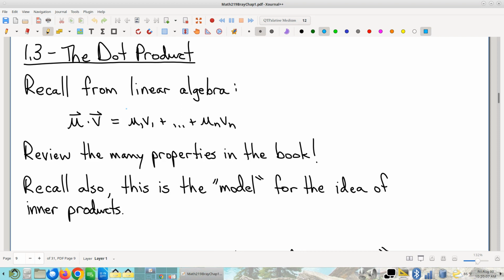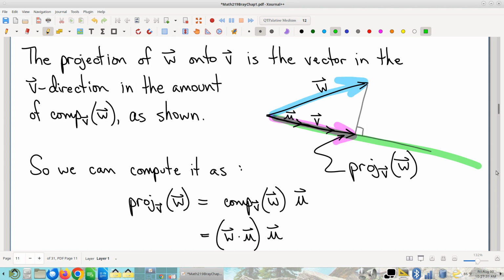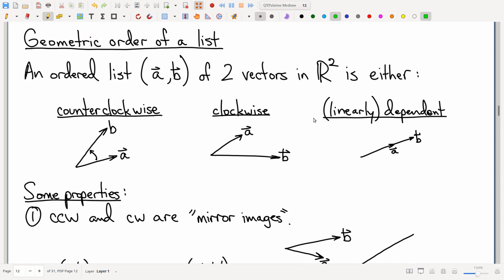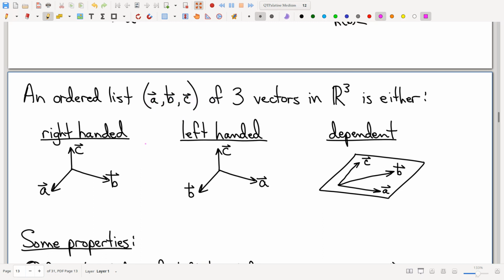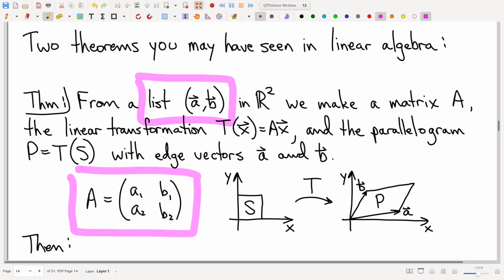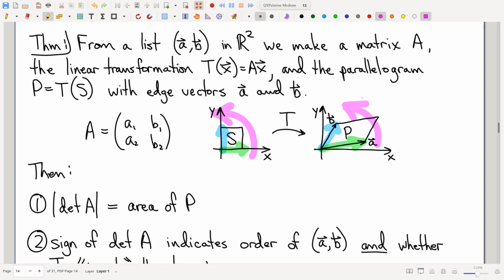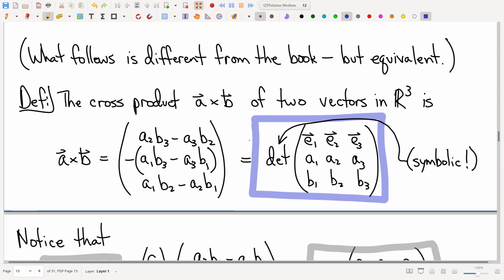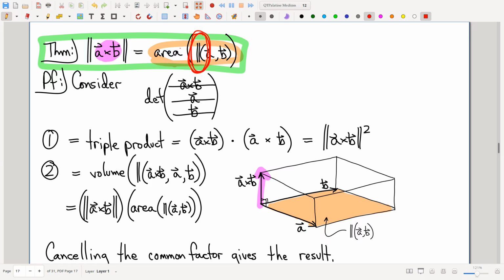2024 08 30 Math219 01